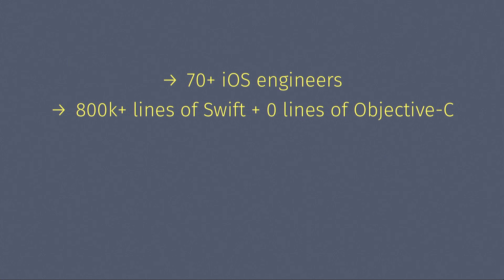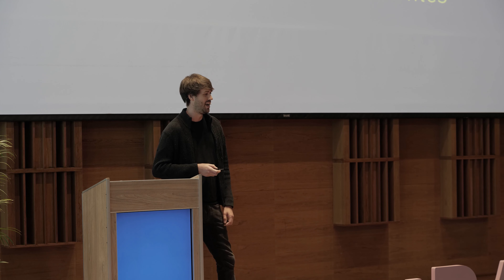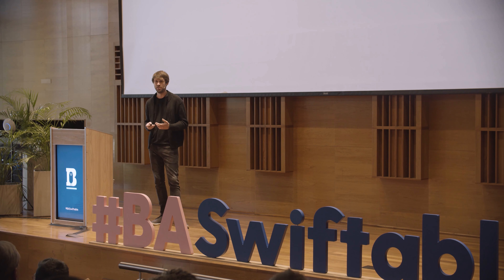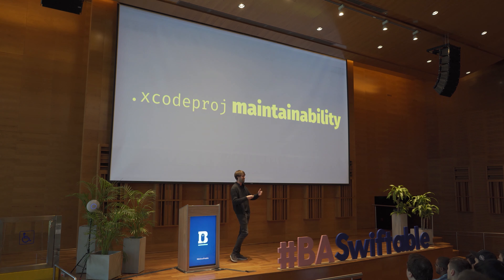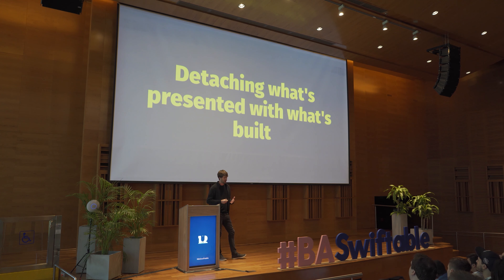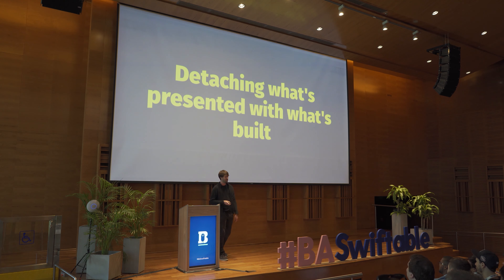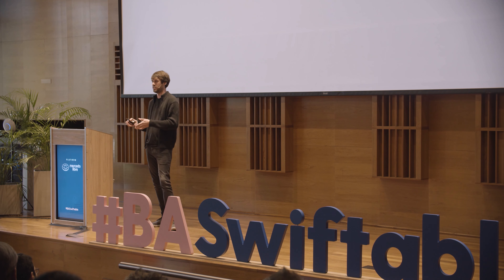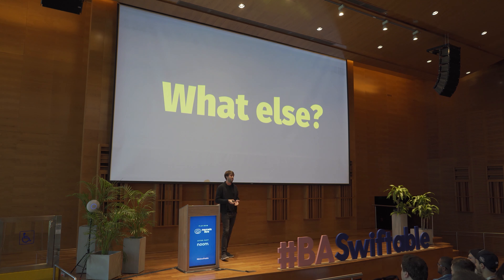"An alternative approach to building & shipping Swift apps" by Keith Smiley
Swiftable 2019